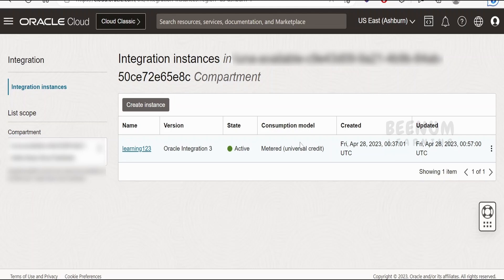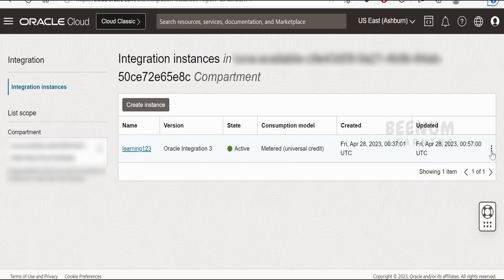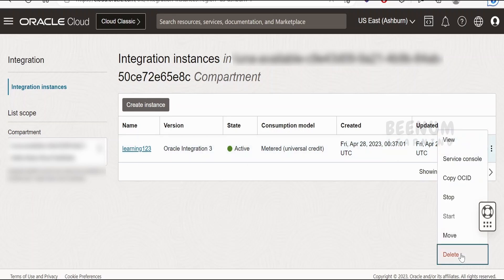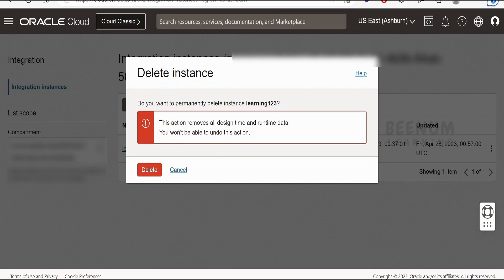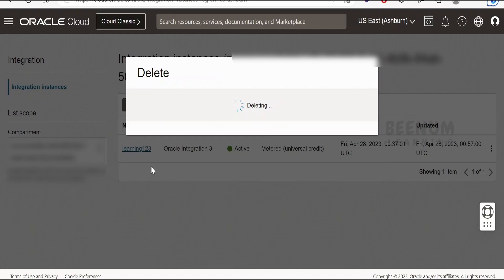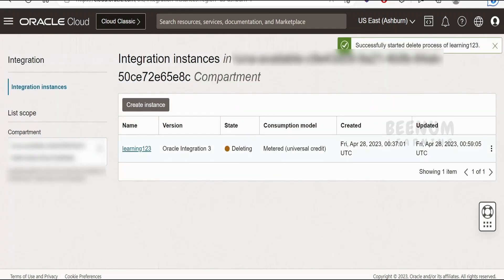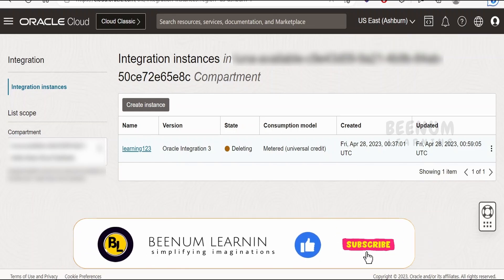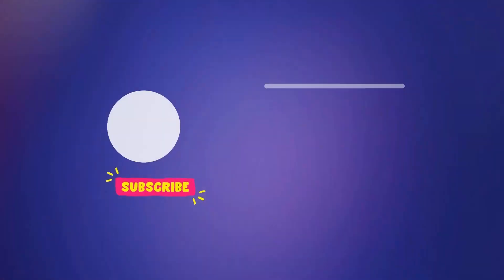How to DELETE integration instance from Oracle Cloud OCI, DELETE Oracle Integration 3 instance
With this video we will learn How to DELETE integration instance from Oracle Cloud OCI, How to DELETE Oracle Integration 3 instance

00:01  Introduction and overview of class
00:30  Docs for File Server in Oracle Integration 3

01:08  Please donate and support us